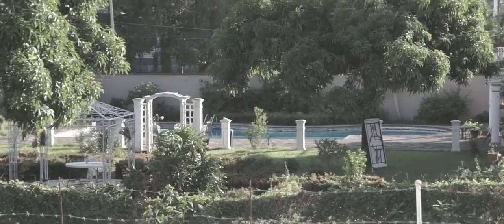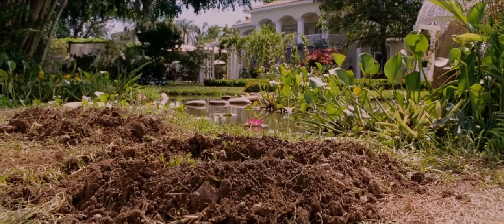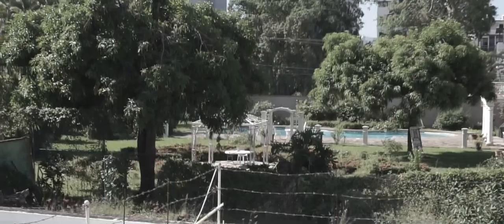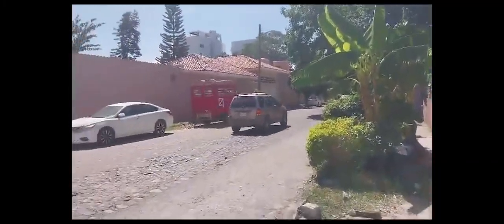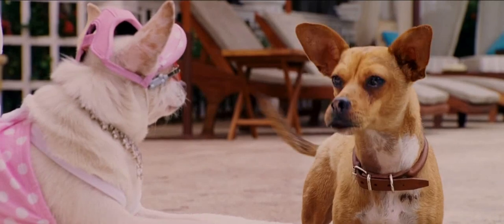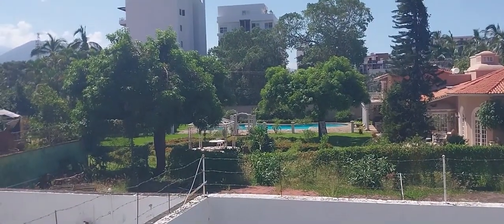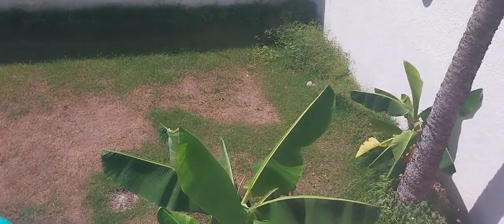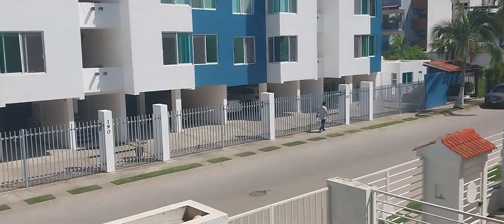I Live Next to the Beverly Hills Chihuahua House!